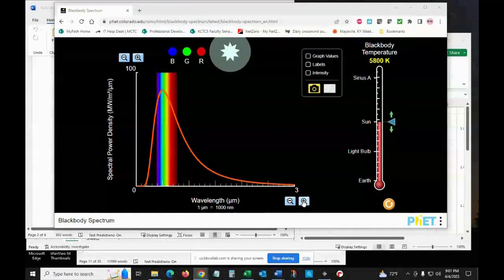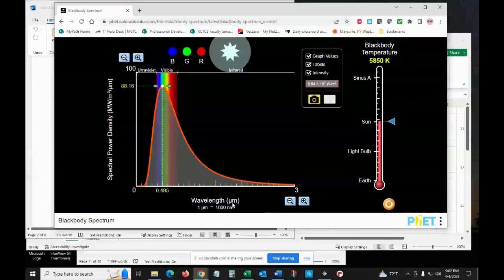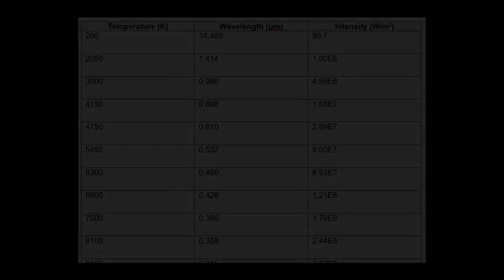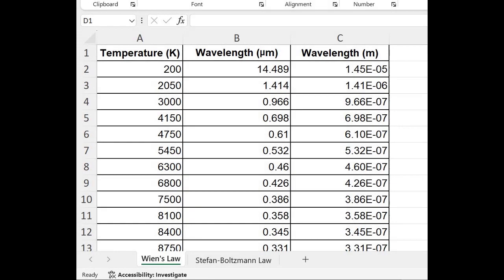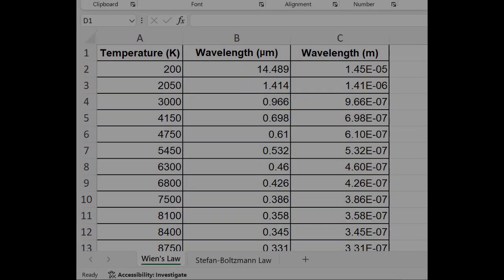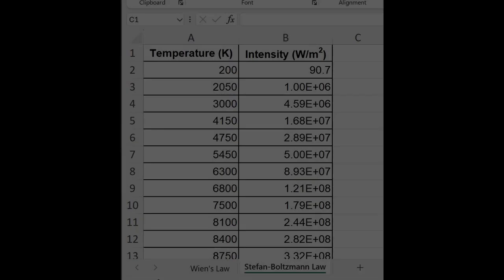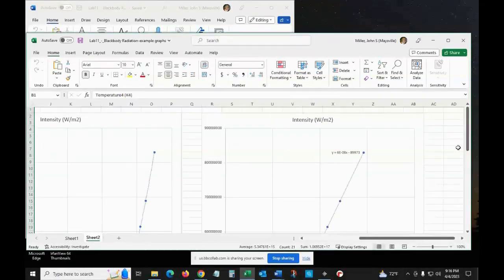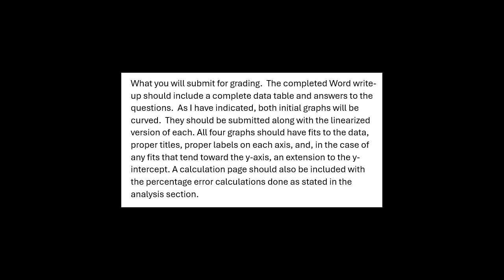PHY 204 - Lab 12 - Blackbody Radiation Analysis